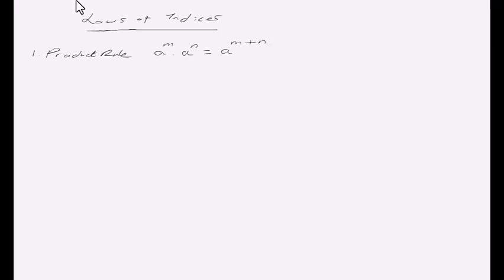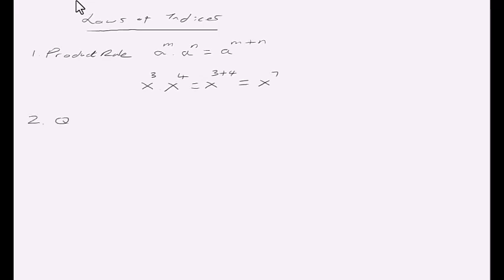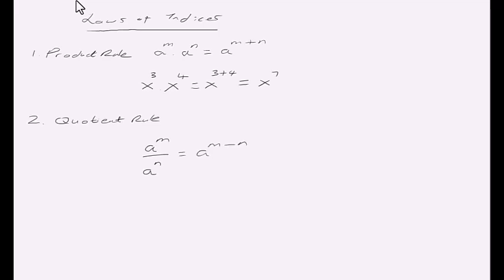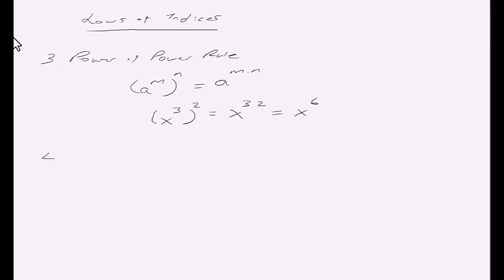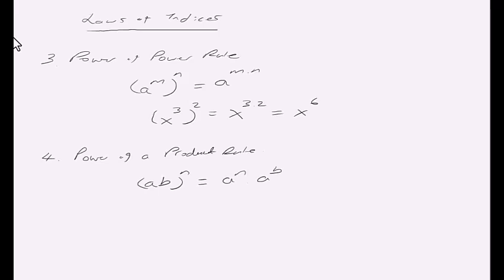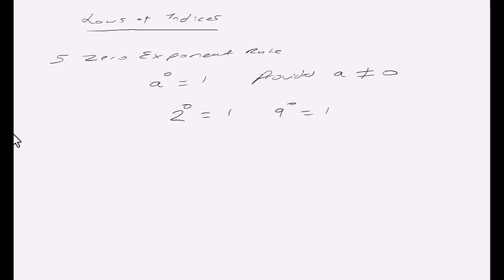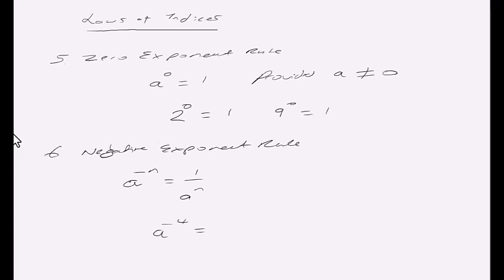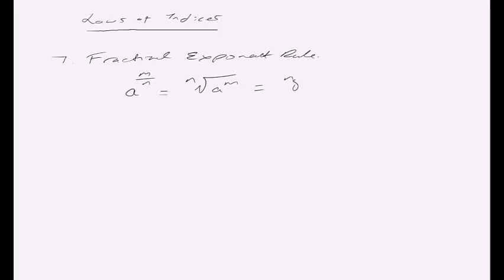Room 7. Basic Introduction to the Mathematical Rules of Indices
Basic Introduction to the Mathematical Rules of Indices